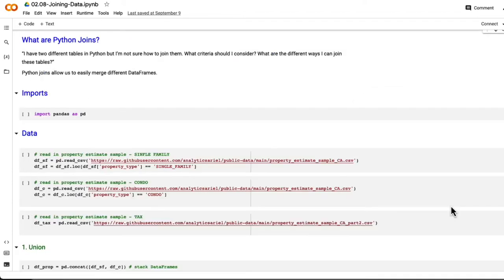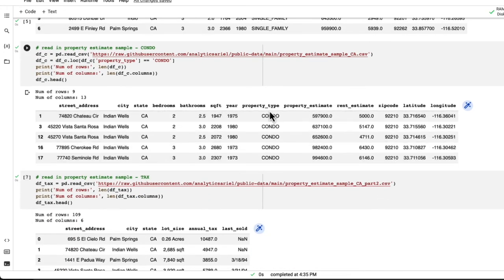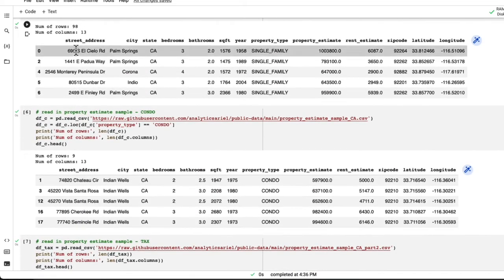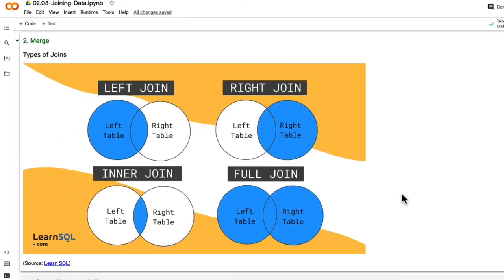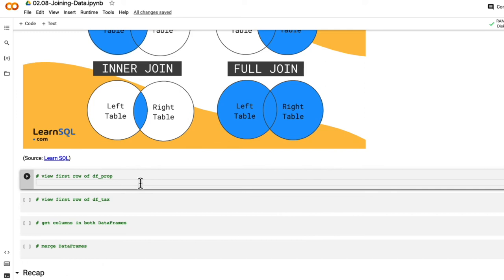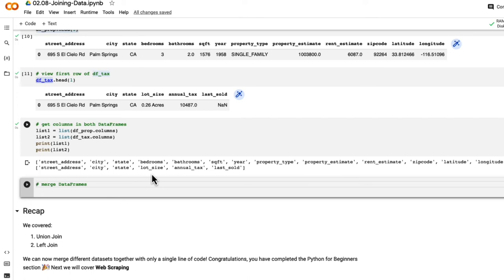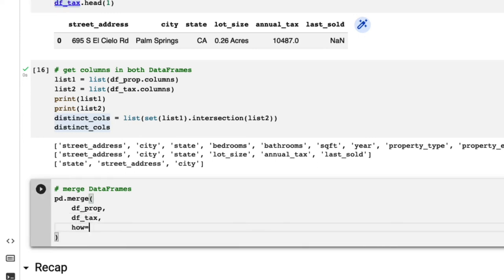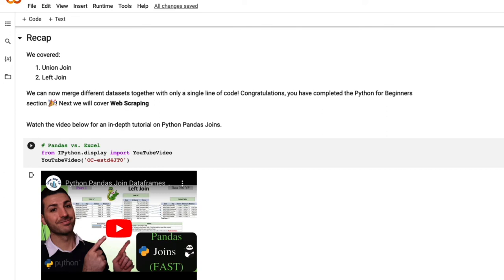Python Join Data | Real Estate Analytics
In this video, we will cover joins in Python. This allows us to combine datasets from separate tables, you will learn how to union and merge datasets.

⏱ Timestamps for your convenience:
0:00 Intro
0:41 Load Data
2:00 Union Data
3:05 Join Data